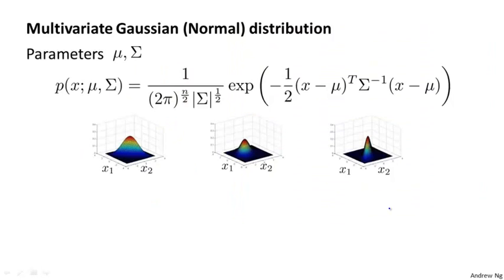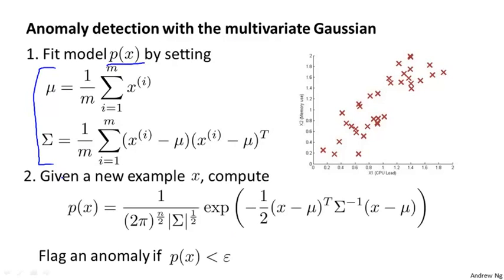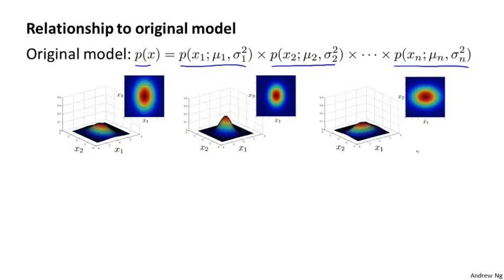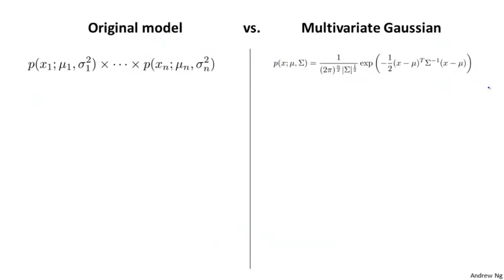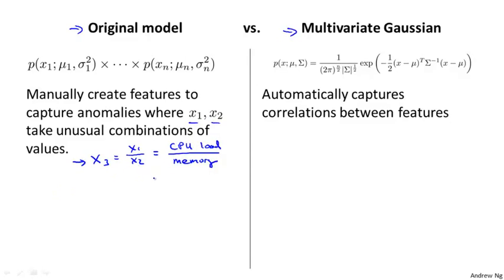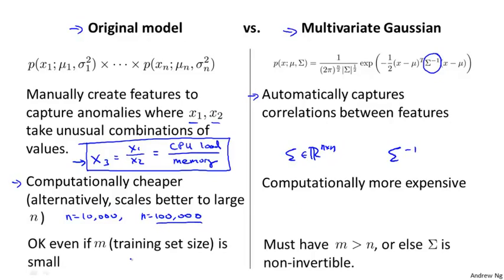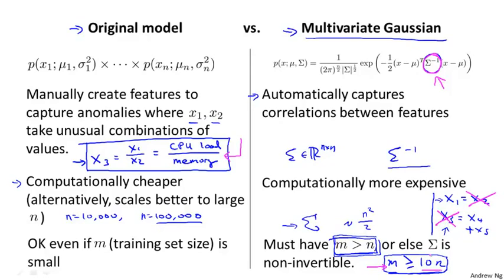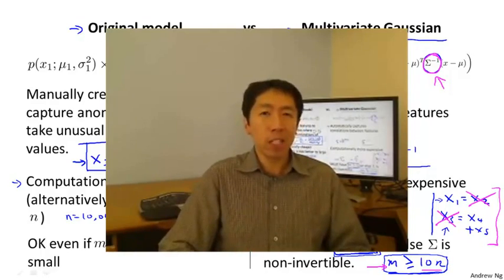Anomaly Detection using the Multivariate Gaussian Distribution | Lecture - 76 | Machine Learning